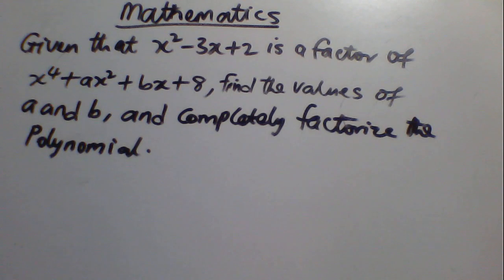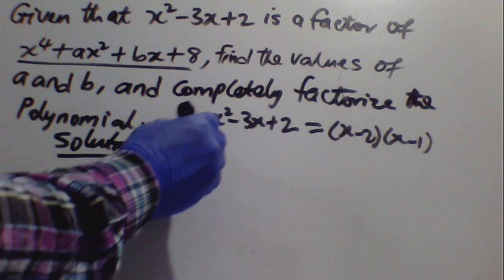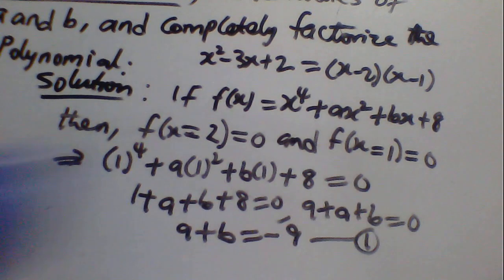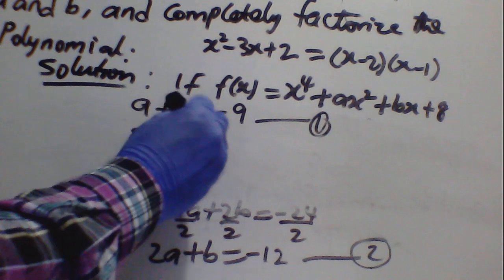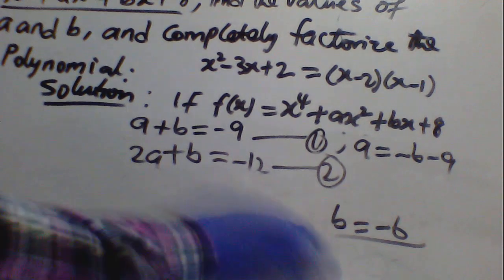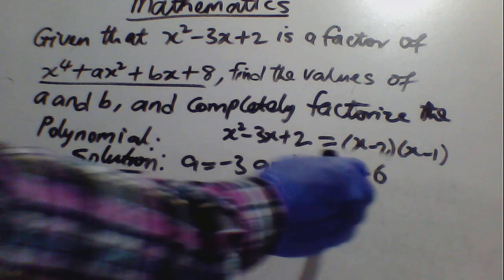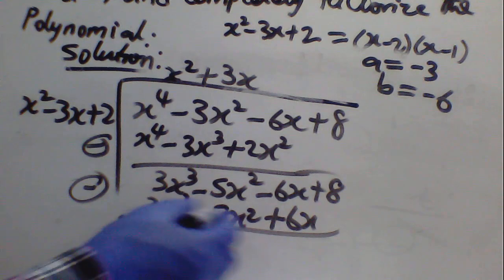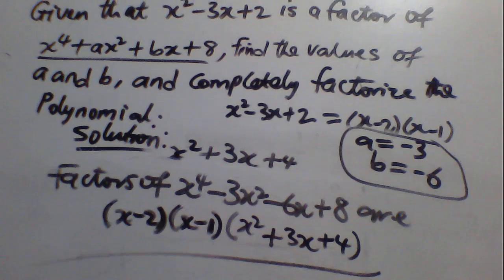If x² - 3x + 2 Is A Factor Of x⁴ + ax² + bx + 8 , Find and b. Factorize The Polynomial Completely.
First step is to factorize the given factor, x² - 3x + 2 completely. Get two equations from the factors of x² - 3x + 2 and solve for a and b. Second step, replace the values of and b gotten , respectively, into x⁴ + ax² + bx + 8 and factorize the original equation (x⁴ + ax² + bx + 8) completely by x² - 3x + 2. The result found, is the remaining factor of x⁴ + ax² + bx + 8 .